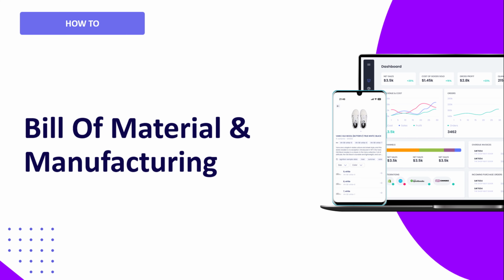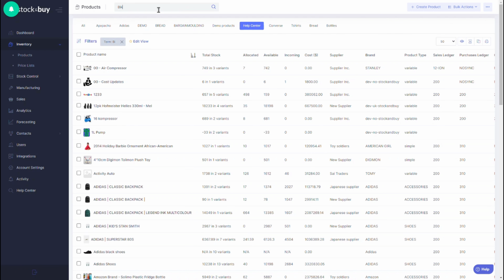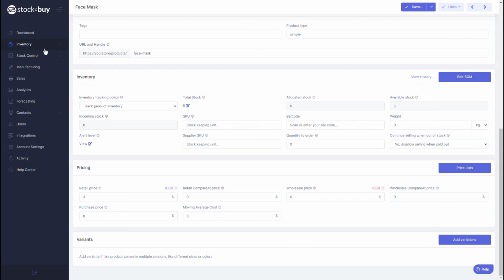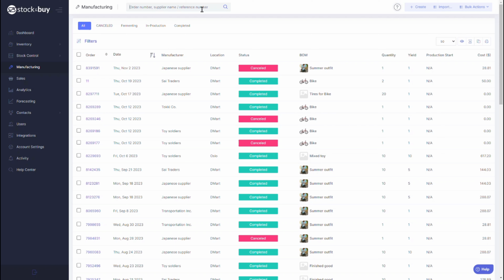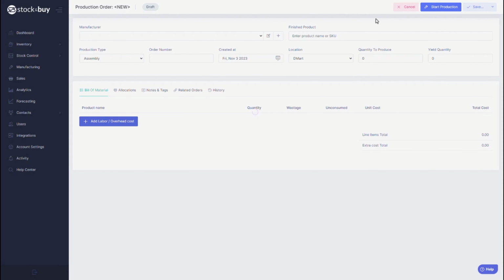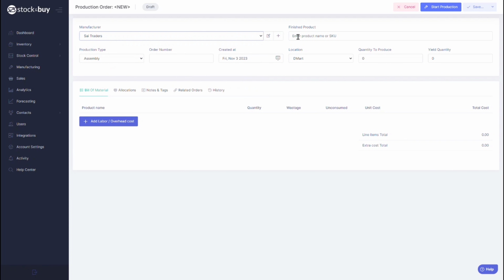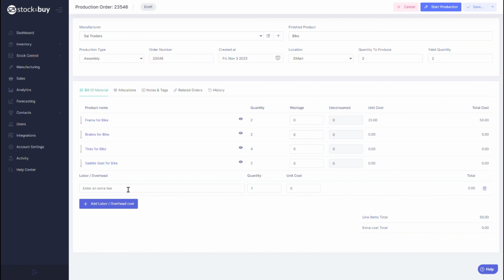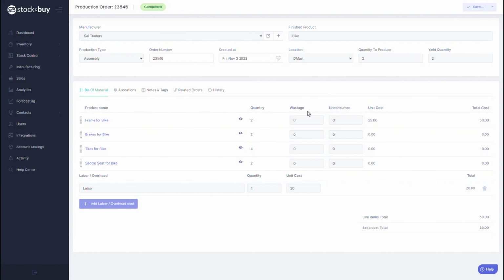Bill of Materials and Manufacturing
In this tutorial, we'll show you step-by-step, how to create and edit your Bill of Materials (BOM) products and effectively manage your production orders.